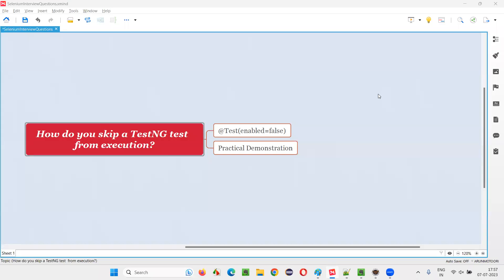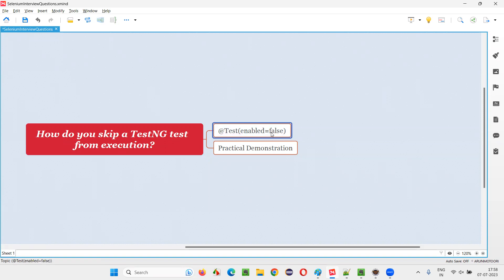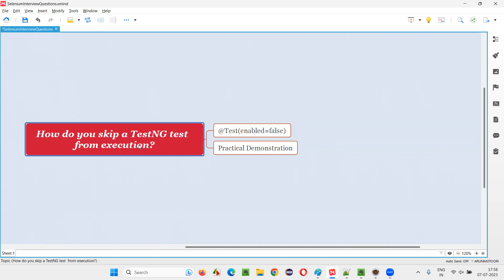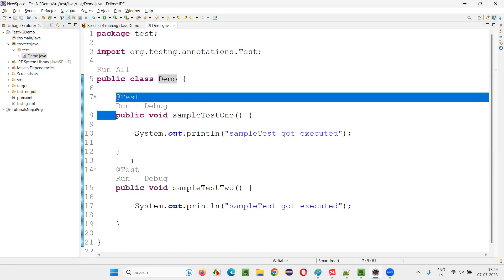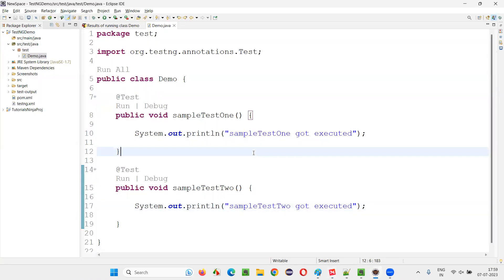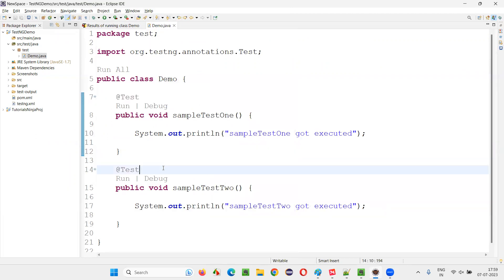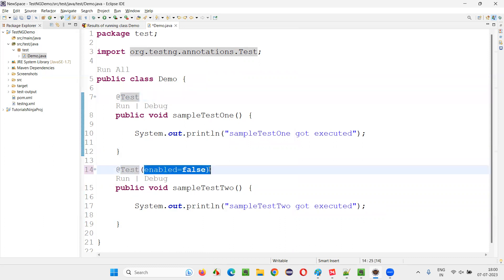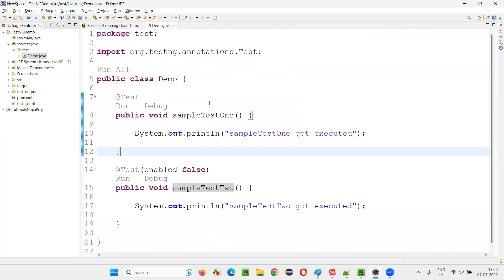How do you skip a TestNG test from execution (Selenium Interview Question #428)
How do you skip a TestNG test  from execution